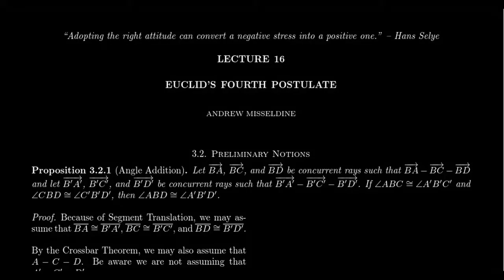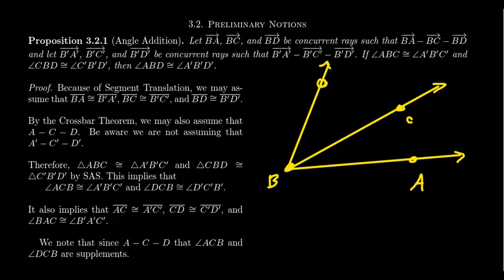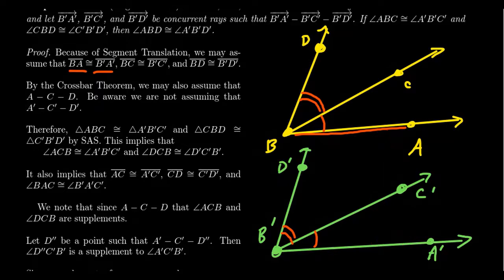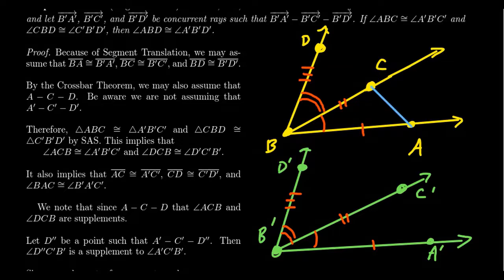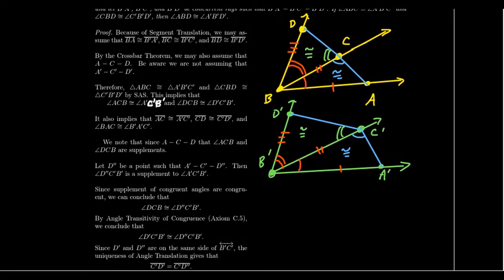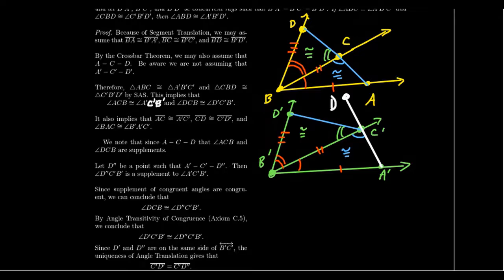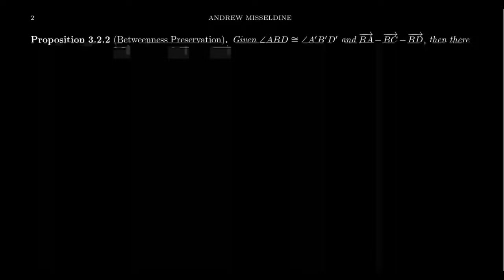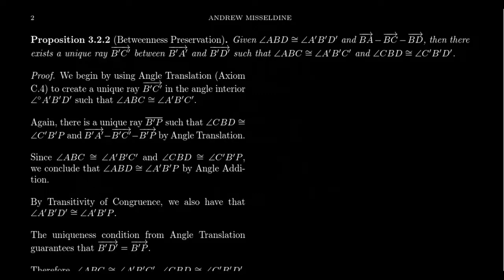Angle Addition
In this video, we state and prove the Angle Addition Theorem. We also state and prove the Between Preservation Theorem of angle congruence, which states that when two angles are congruence any ray in the first angle can be translated onto the other so that corresponding parts are congruent. We also define the notion of a linear ordering of angles.